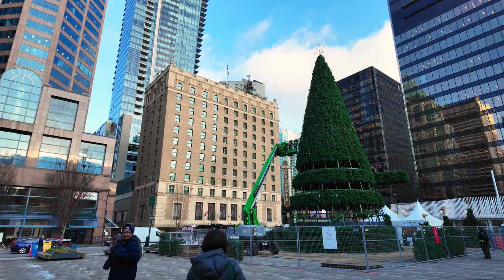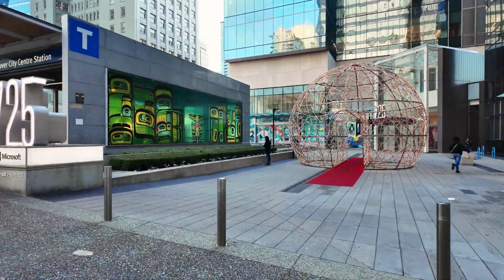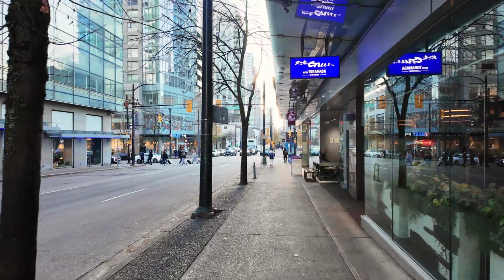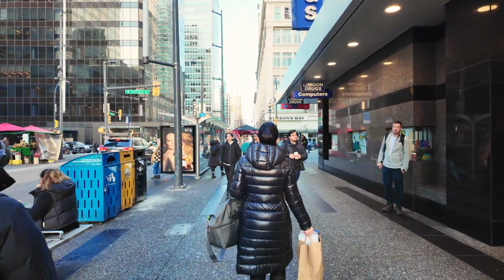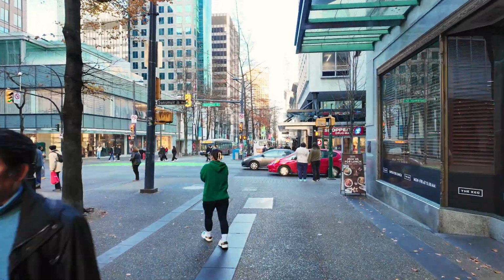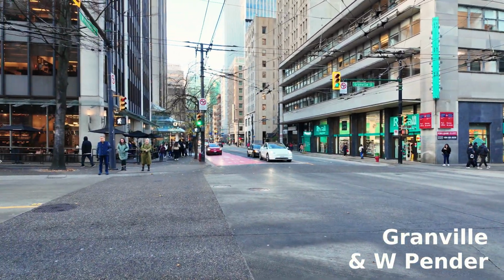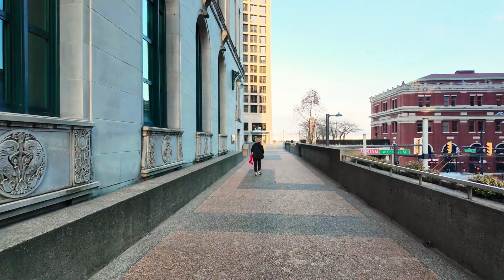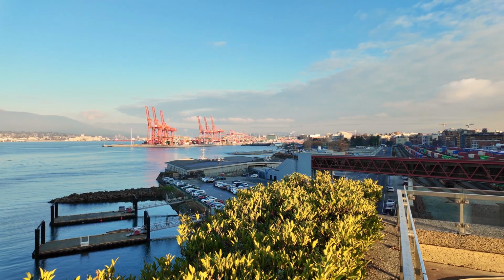Vancouver Walk 🇨🇦 - Vancouver Art Gallery to Granville Square, Downtown (Narrated)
Hey Folks, Jerome Forestwood here. This video was recorded at 3:14 pm on November 29, 2023, in Downtown Vancouver, British Columbia, Canada. It was 4 degrees outside on a sunny afternoon in the city. In this video I walk for 1.5 km, starting by the outdoor promenade at the Vancouver Art Gallery, then stroll south-east on West Georgia, south-west on Seymour, north-west on Robson, north-east on Granville, ending my trek overlooking  the Vancouver Harbour at Granville Square.